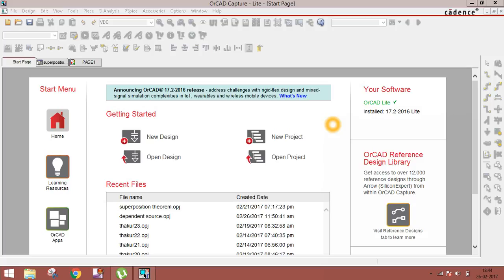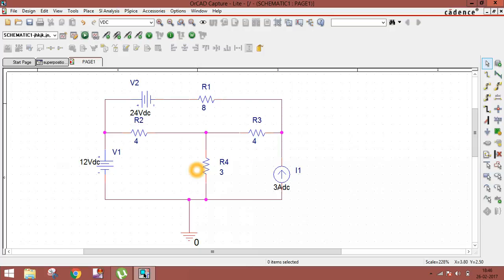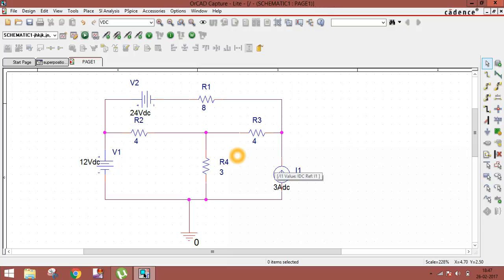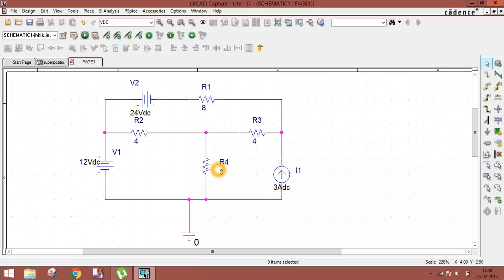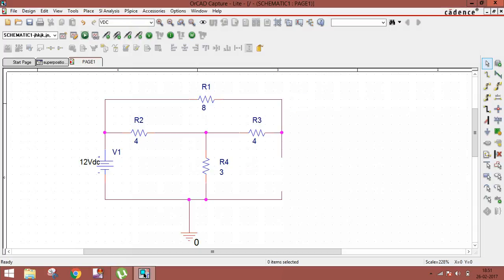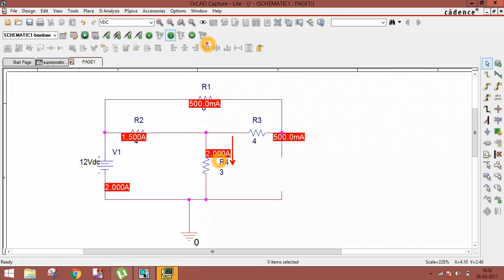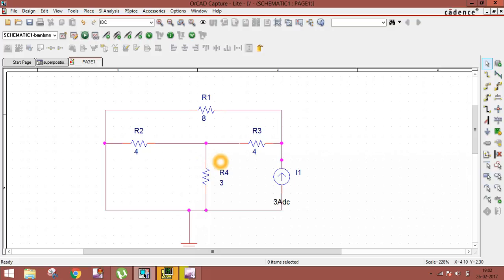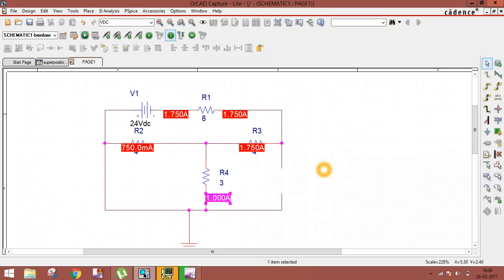orcad pcb design tutorial for beginners| pspice analysis for "superposition " theorem || part8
cadence orcad pcb design tutorial for beginners| pspice analysis for "superposition " theorem || part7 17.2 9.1 network theorm